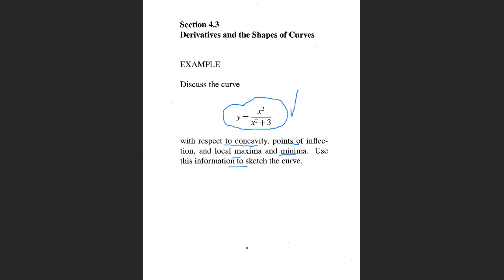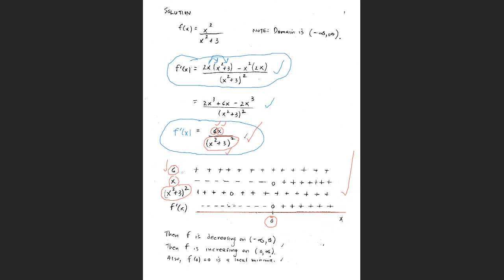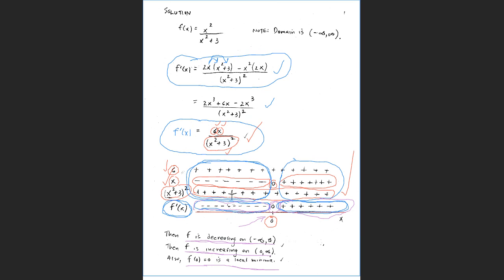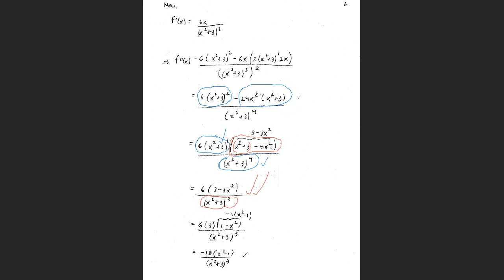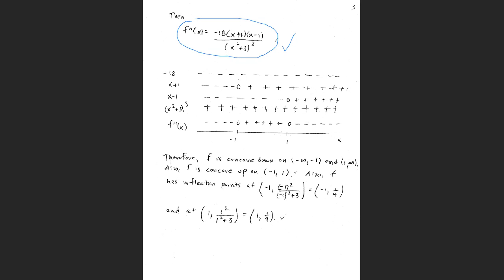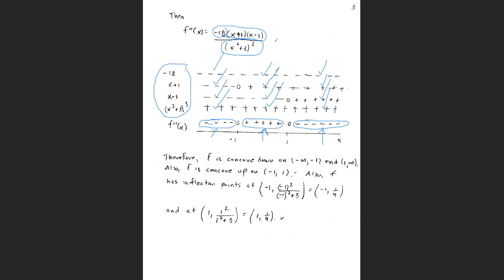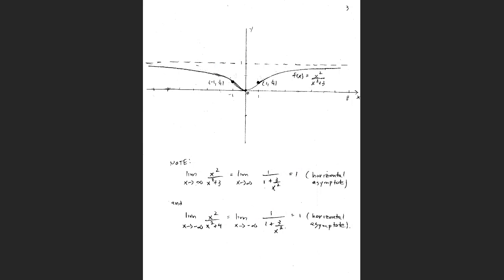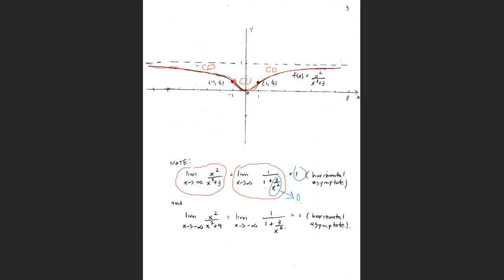Section 4 3 Examples'' Fall 2020